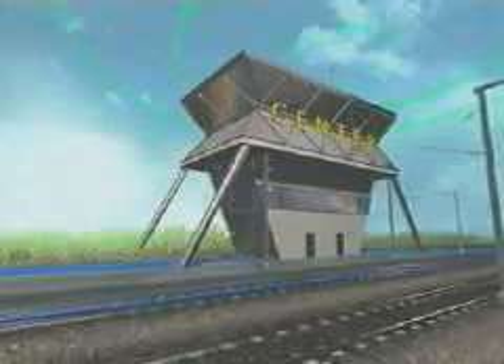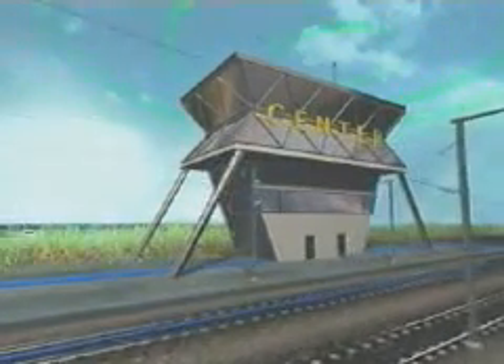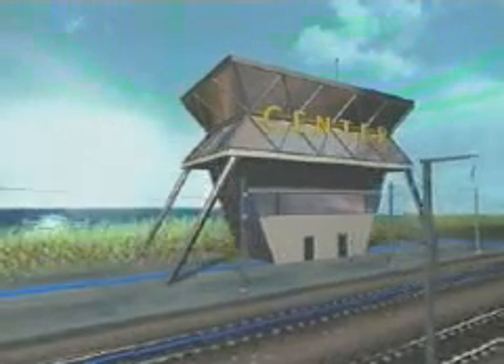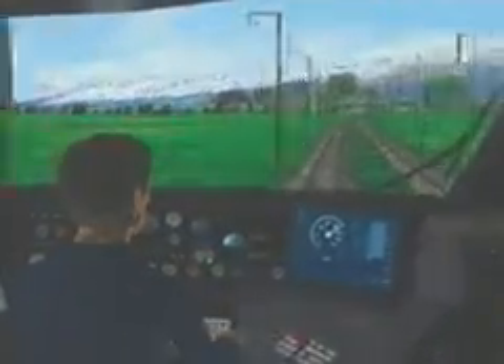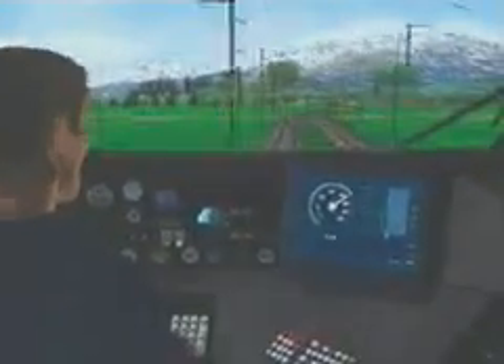level2_video.mpg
มาตรฐานการเดินรถไฟ ETCS Level 2